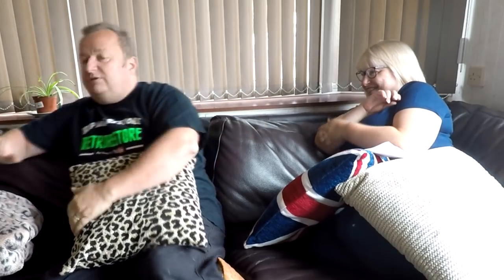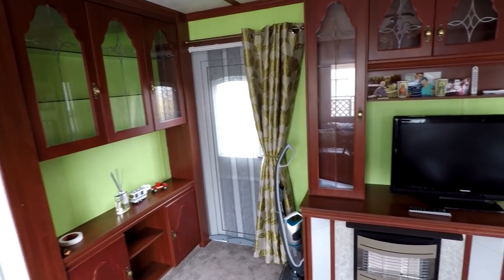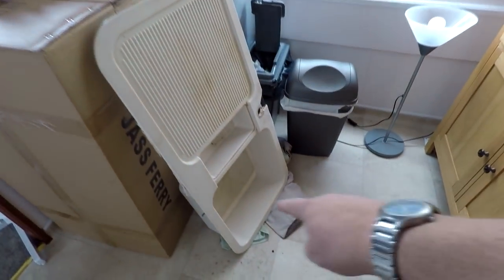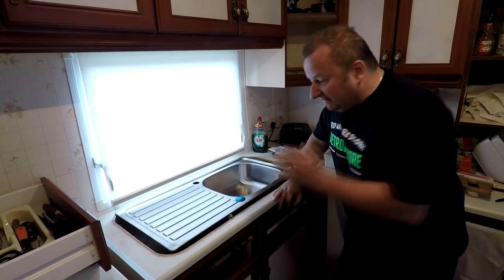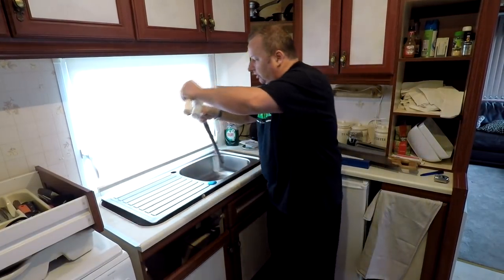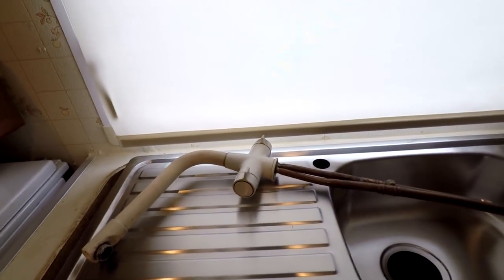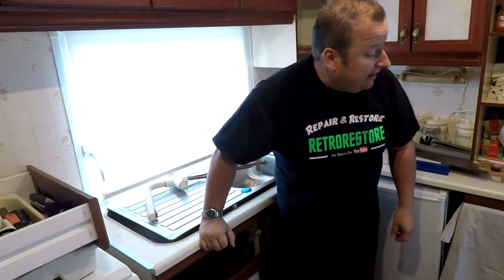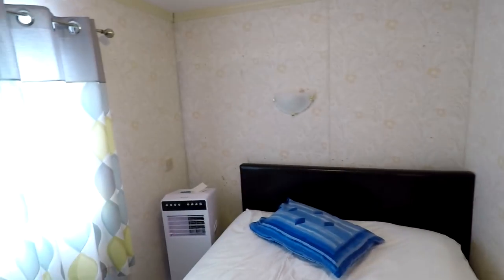Shout Out Sunday Vlog #7 And Caravan Work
Shout Out Sunday Vlog #7 And  Caravan Work. In this video we are looking at some work we are doing down the caravan.

Retrorestore
MMXVIII